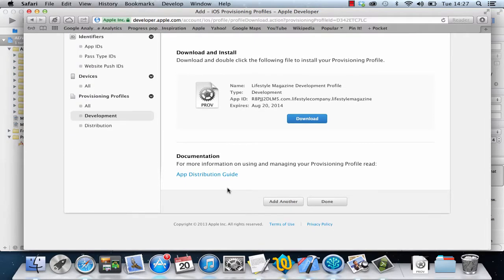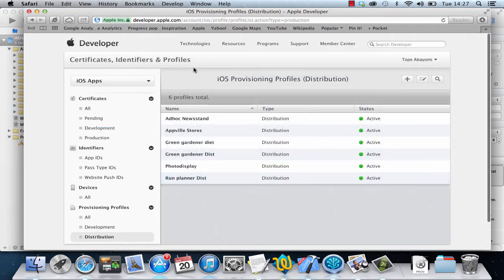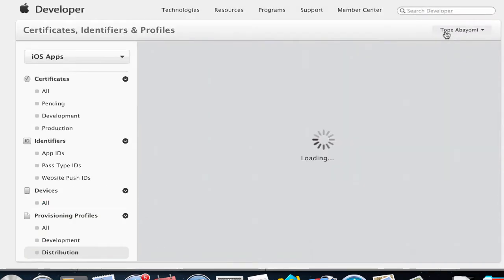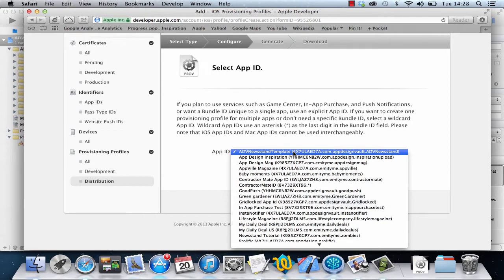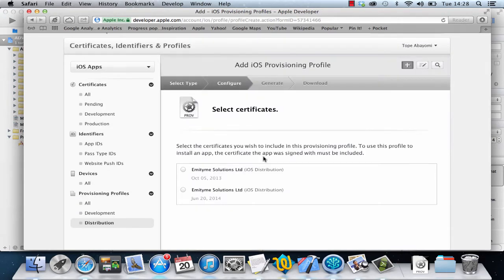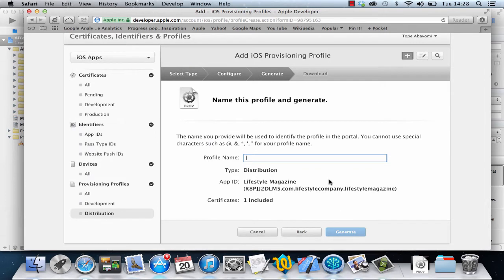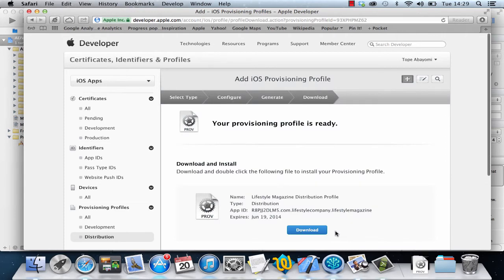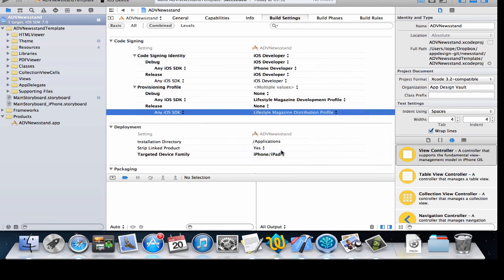Creating Provisioning Profiles - Part 3 - iPad Magazine Publishing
To create an iPad newsstand app, you need to add provisioning profiles to your account in iTunes. This video walks you through the process.